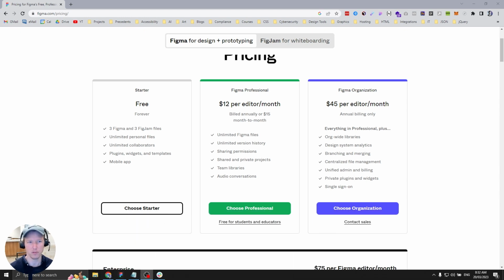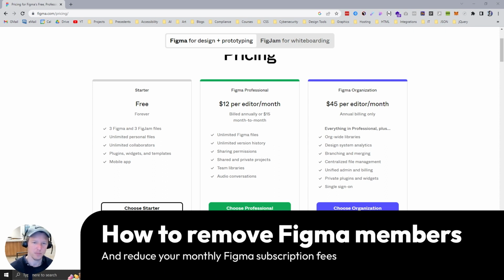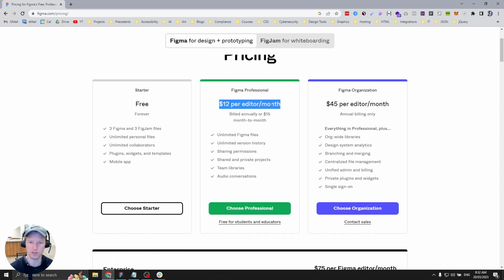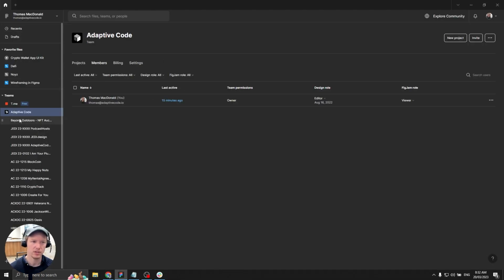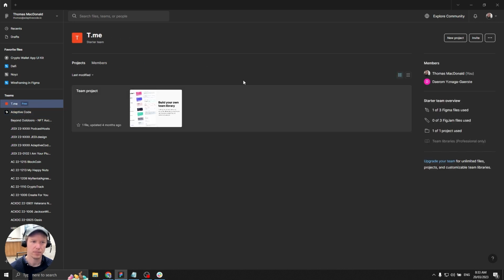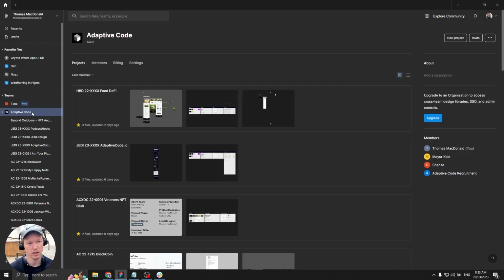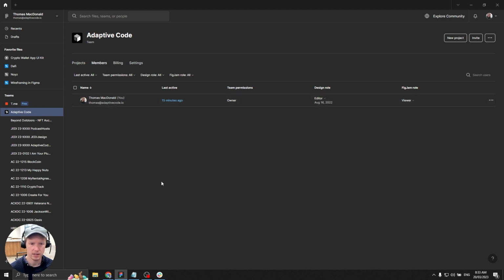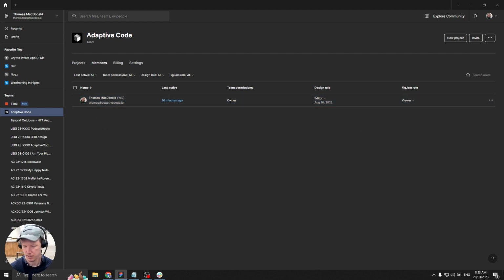REMOVE FIGMA MEMBERS: Save money on monthly fees!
Each member that is assigned to your Figma Professional Plan account costs you money each month.  These fees can quickly add up as you take on new projects and invite new members.  In this video I show you how to remove members from your Figma account that no longer need access, in order to reduce your monthly subscription fees.